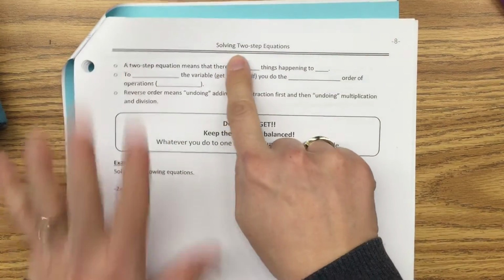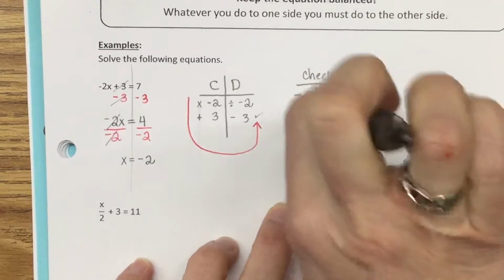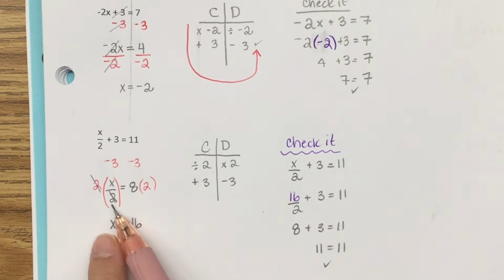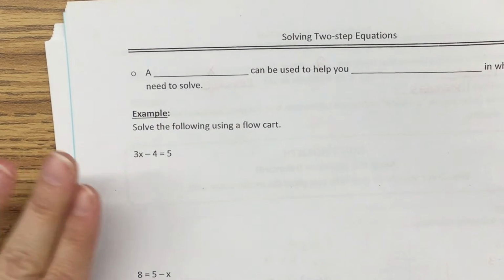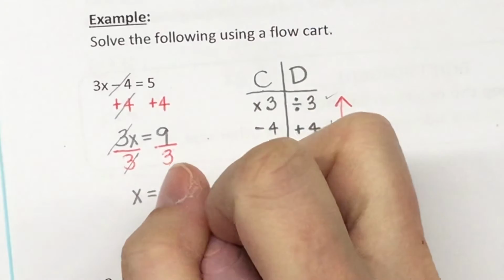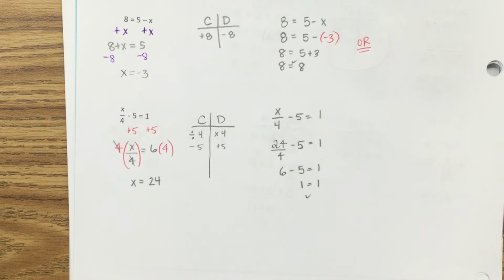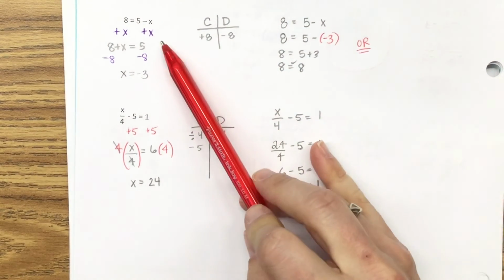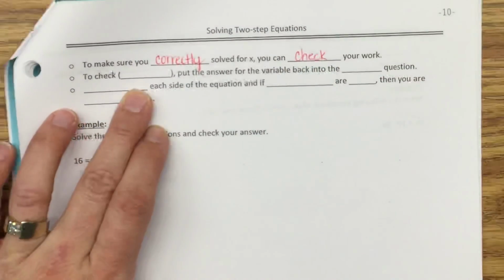January 28, 2022